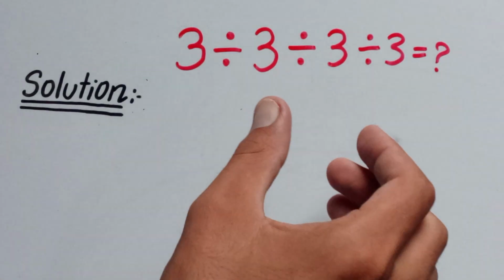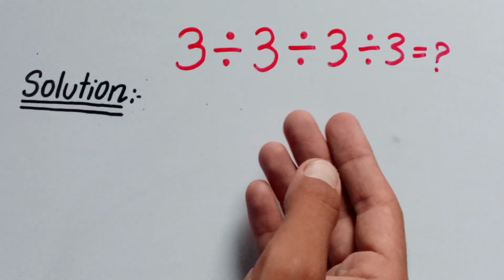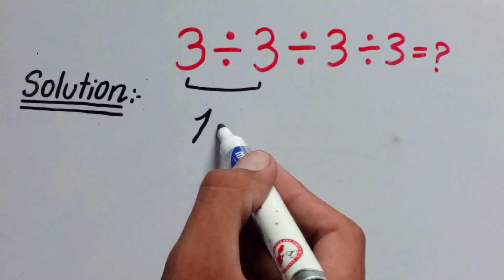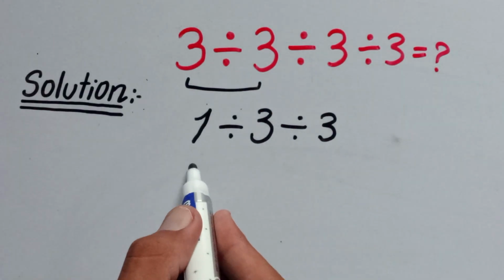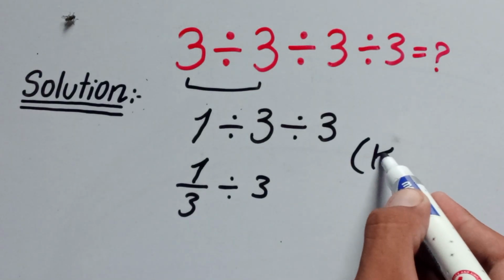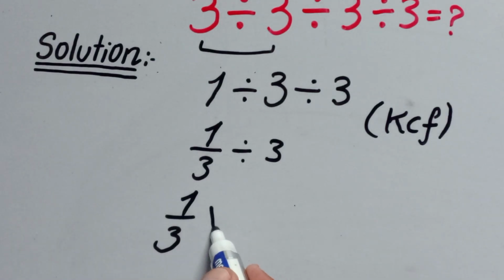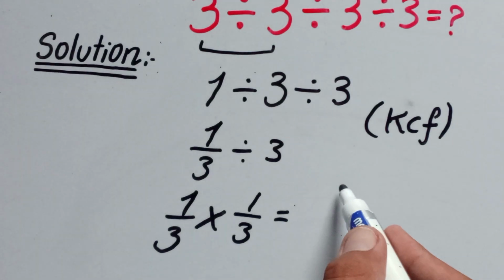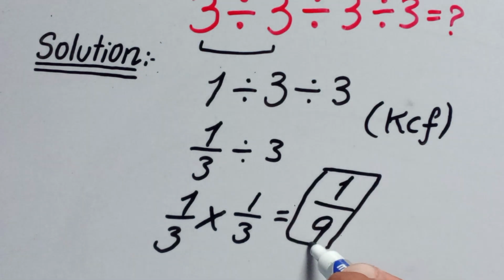“Can You Solve This PEMDAS Problem in 5 Seconds? ⏰”